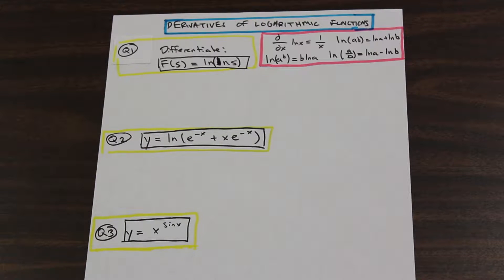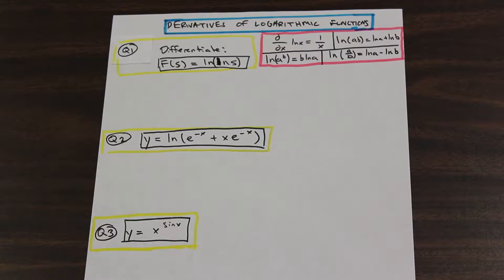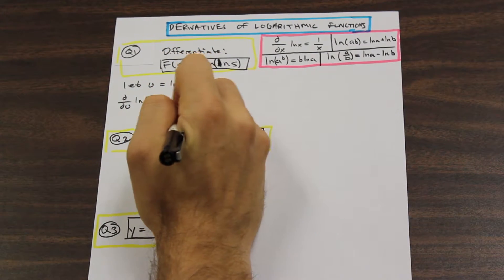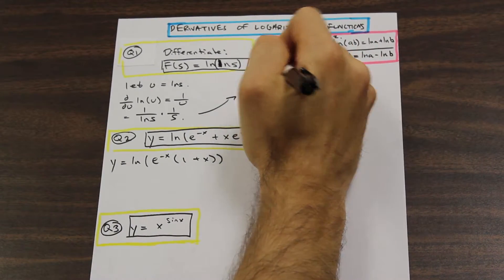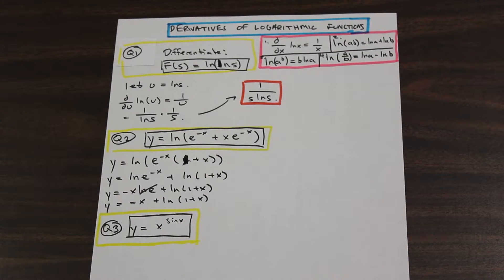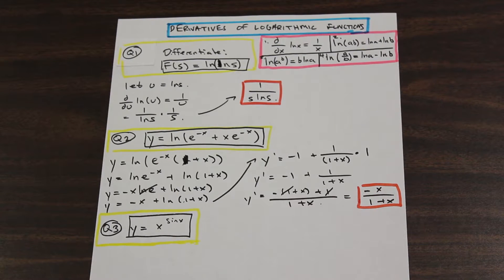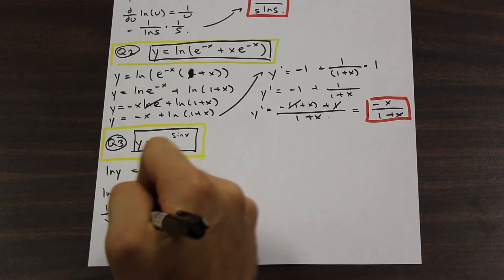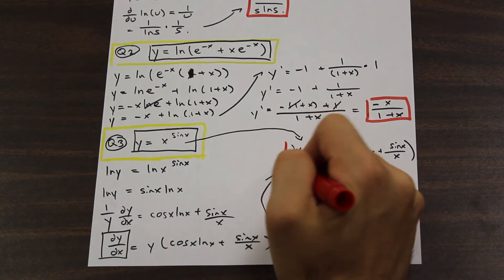Logarithmic Differentiation and Rules With Solved Examples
TimeStamp !
2:07 - Theory ends, do not just skip the theory
2:09 - Que 1 Starts ** Solution for Que 1 - 3:37
3:50 - Que 2 Starts ** Solution for Que 2 - 7:02
7:18 - Que 3 Starts ** Solution for Que 3 - 9:56